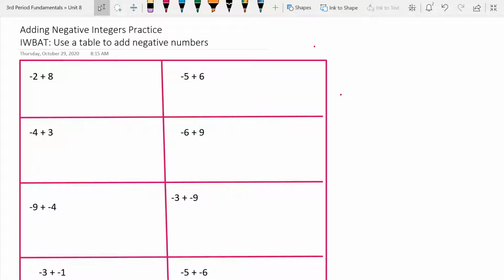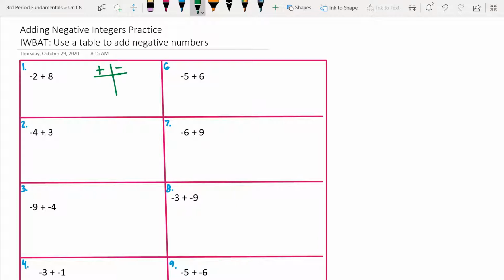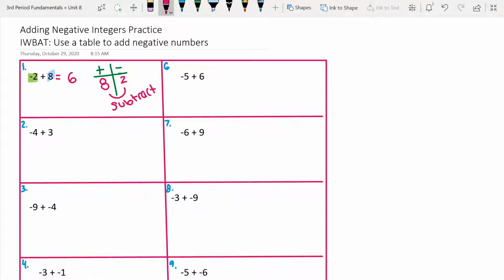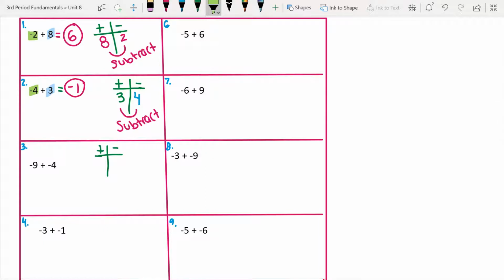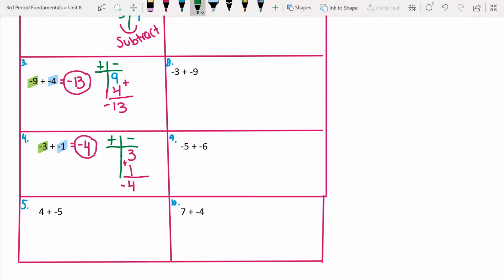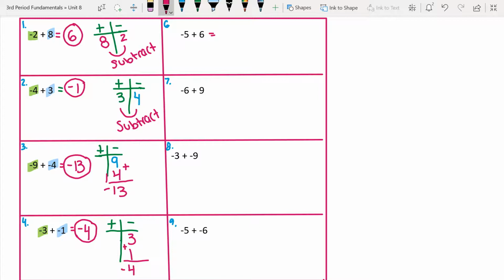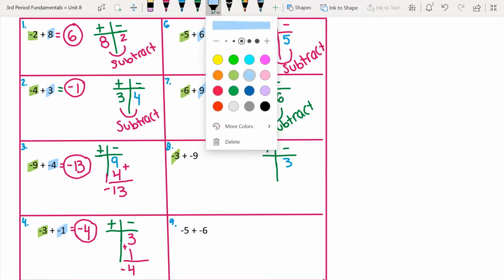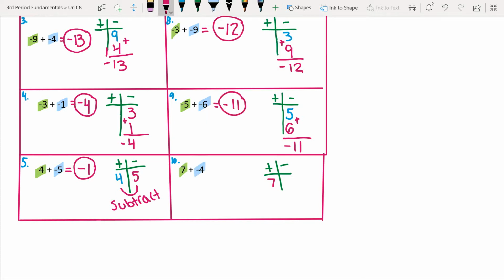Fund Adding Negative Numbers